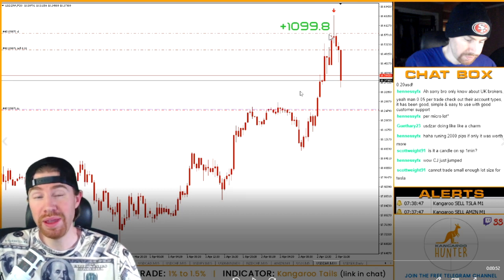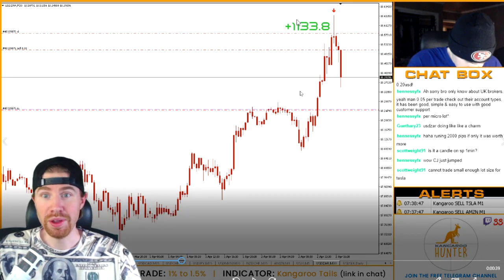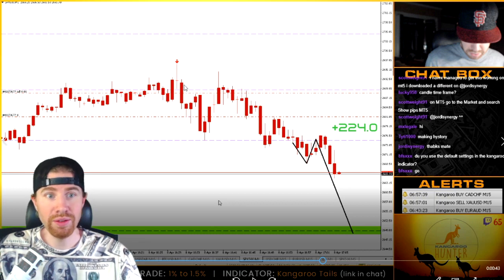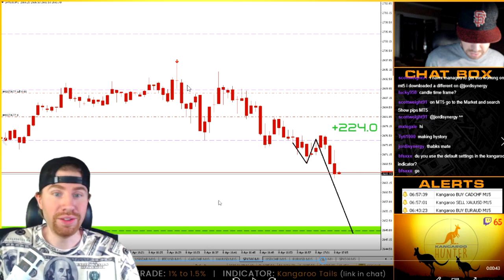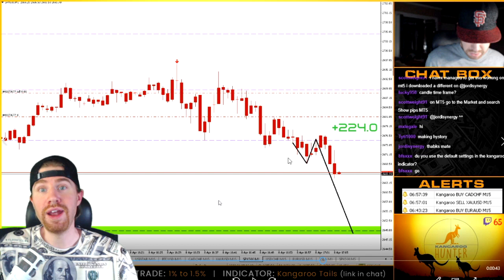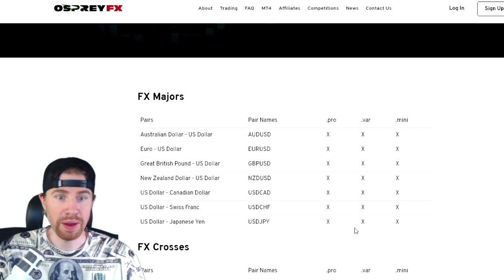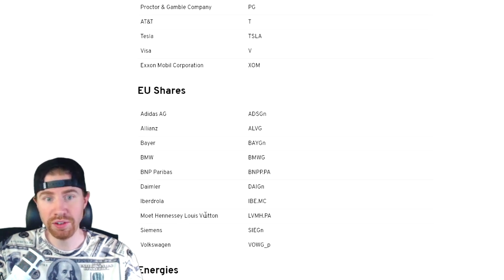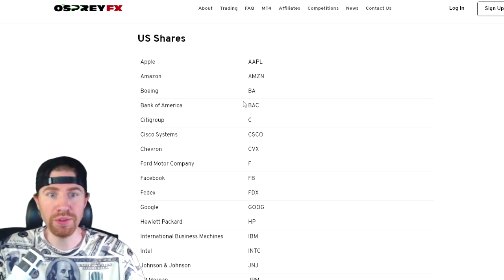Kangaroo Tail Trading Galaxy | Quantum Pips During Pandemics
Learn how to get Quantum pips during pandemics in the Kangaroo Tail Trading Galaxy video. Trading kangaroo tails is a simple way to grab pips to create quantum wealth. Learn how to trade kangaroo tail candles and watch Todd's best Kangaroo Tail setups for the week of April 13th, 2020. The Kangaroo Tail trading strategy was developed from a concept in the book Naked FOREX by Walter Peters. Kangaroo tail candles differ from shooting stars, hammers and pin bars. Kangaroo tail candles have specific rules and have the ability to catch major momentum reversals.